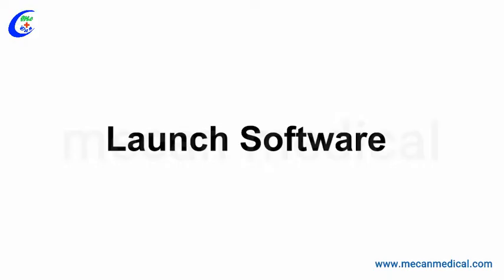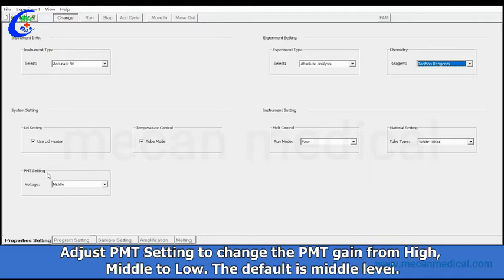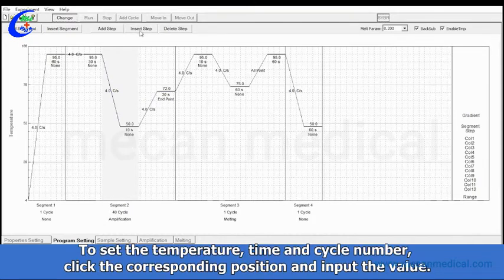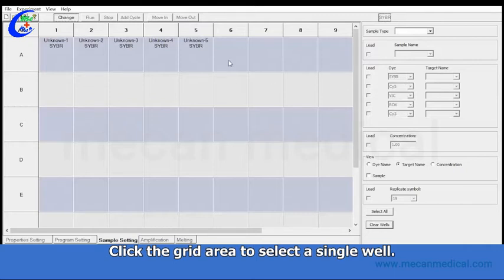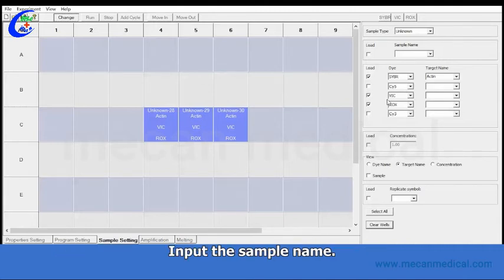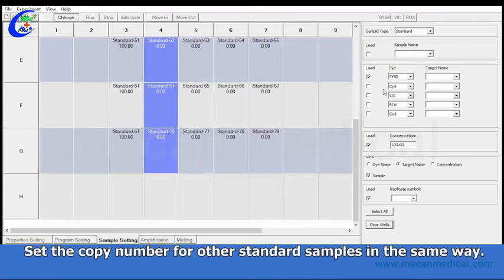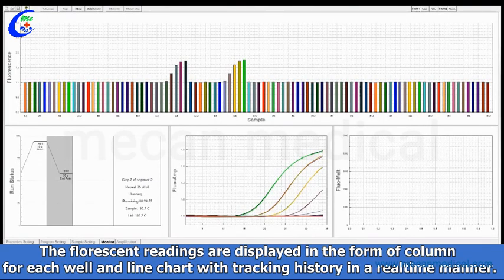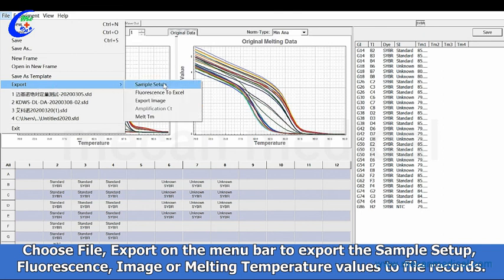RT-PCR operation video MeCan Medical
medical equipment, hospital equipment, laboratory products, educational products